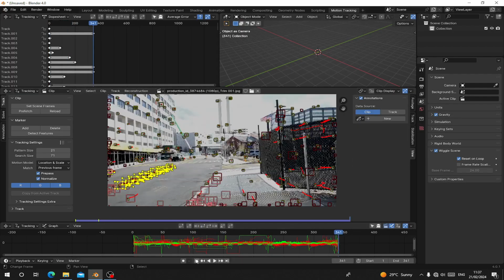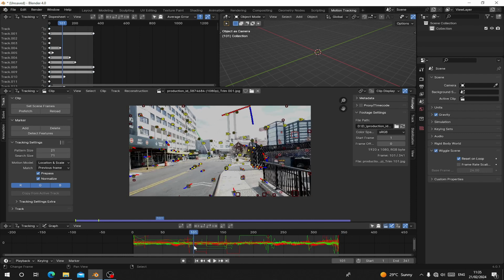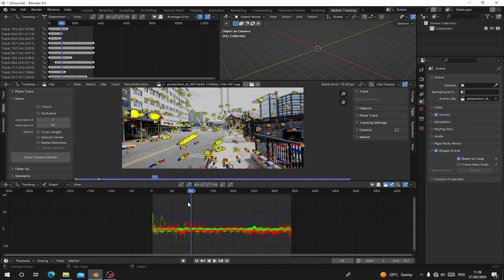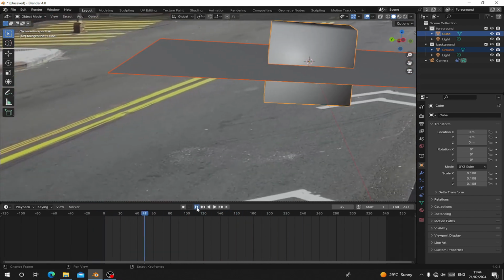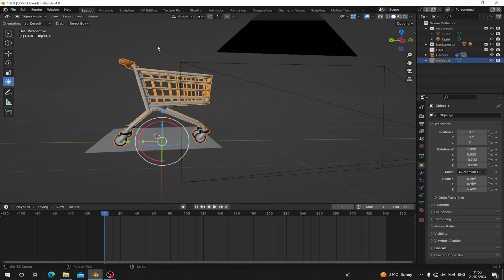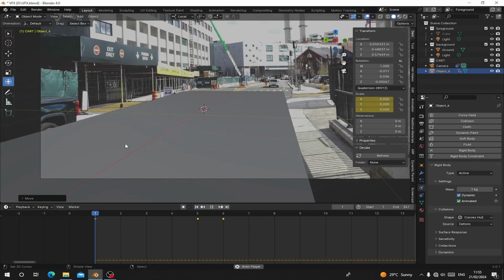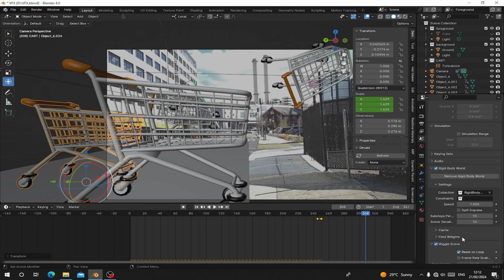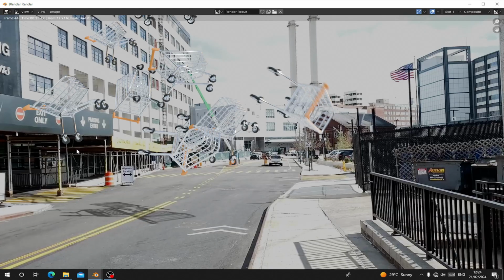Discover How to Make CGI Product Animations in Blender | Beginner-Friendly VFX Tutorial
In this tutorial, we'll teach you step-by-step how to create cool CGI product animations in Blender, a program for making 3D graphics. Even if you're new to Blender, you'll learn a lot!

We'll start by showing you how to put your CGI objects into real-life videos using camera tracking. Then, we'll help you make sure everything fits nicely in your scene and looks good.

You'll also learn about physics, which helps your animations look real and natural. We'll cover animation basics, so you can make your objects move smoothly. Plus, we'll talk about lighting and composition, which make your animations look even better.

Whether you're just starting out or want to learn more about Blender, this tutorial will help you create awesome CGI product animations. Let's get started and have fun making cool stuff!